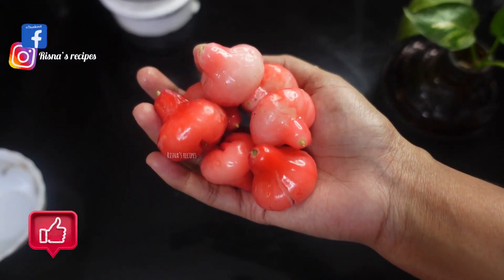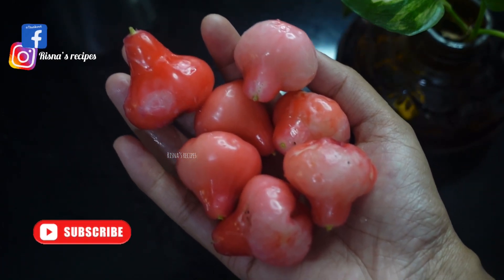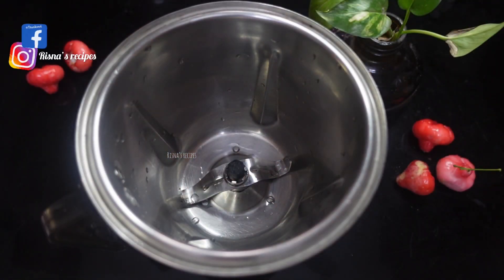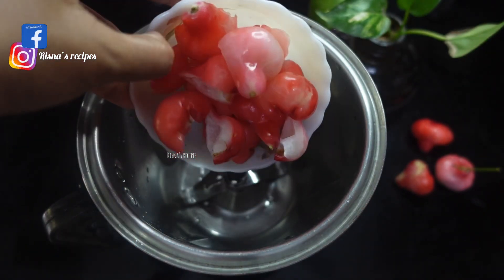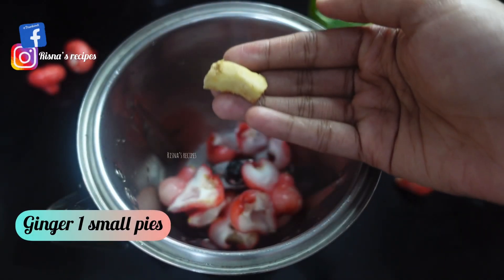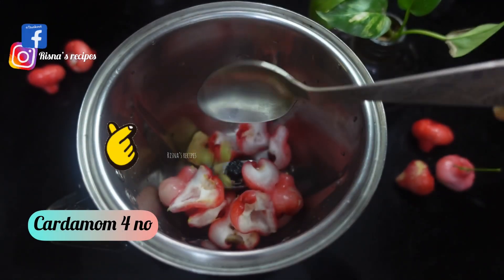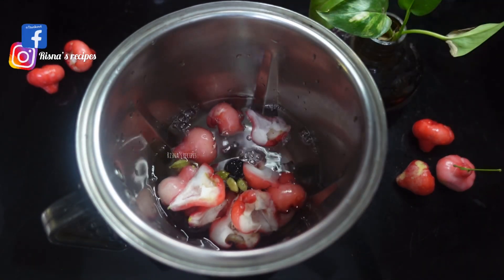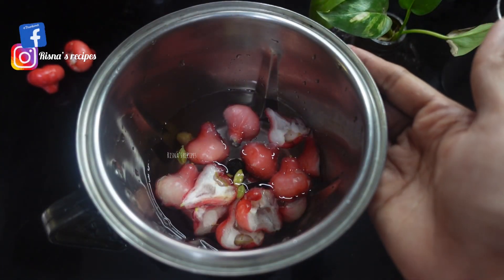നാരങ്ങാ വെള്ളം ഇതുപോലെ ഉണ്ടാക്കി നോക്കിയിട്ടുണ്ടോ.variety lemone juice.lime juice recipe malayalam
variety lemone juice.lime juice.lemone
Chambakka lime
Chambakka juice recipe Malayalam
Easy iftar drink recipe Malayalam
Easy summer drink recipe Malayalam
Easy lime juice with rose apple

Risna's recipes is a cooking based
channel with cooking and related videos.Follow my recipe exactly for get the real taste.l